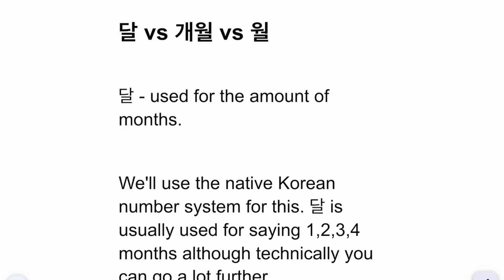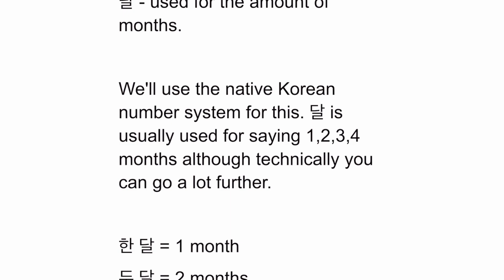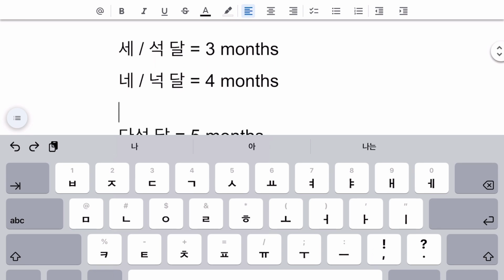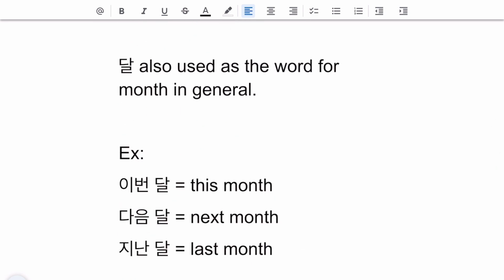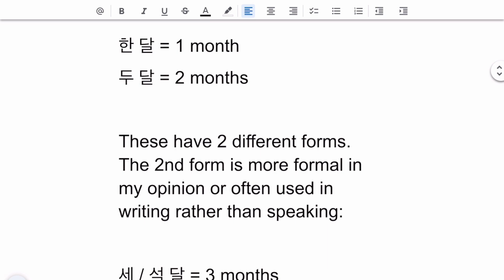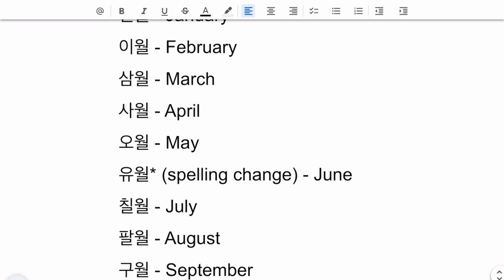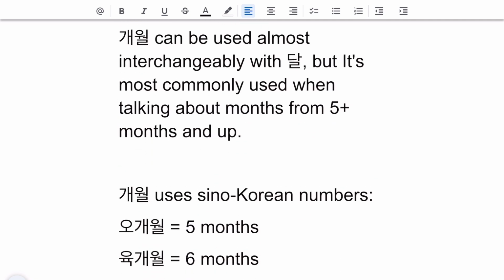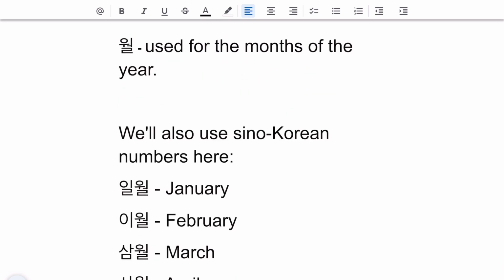How to say “month” in Korean | 달 vs 개월 vs 월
In this lesson, we’re learning about the different words for “month” and when they’re used.

Sub Count:
320